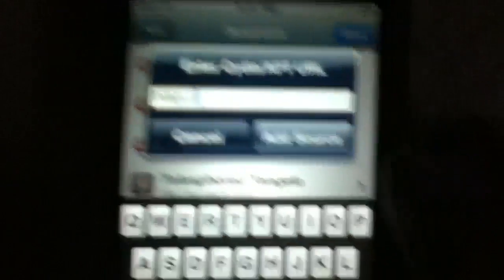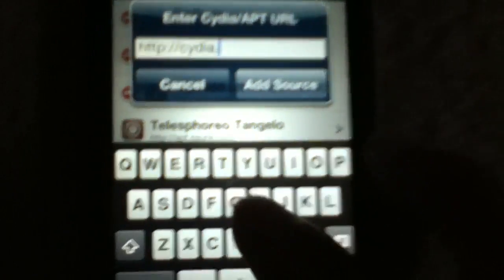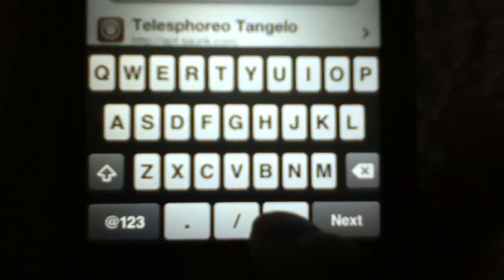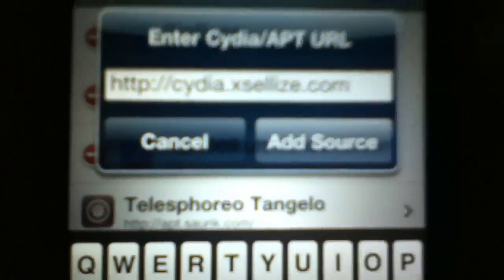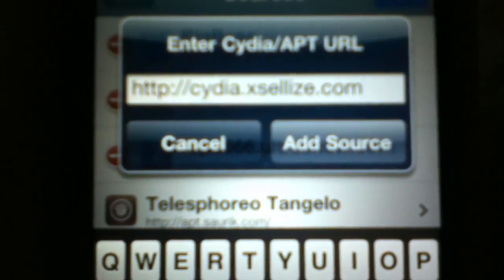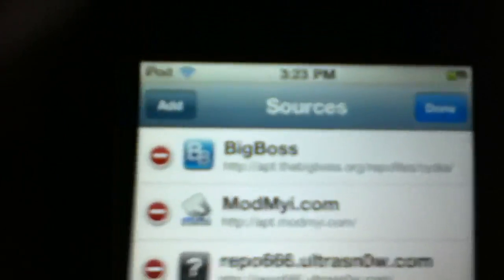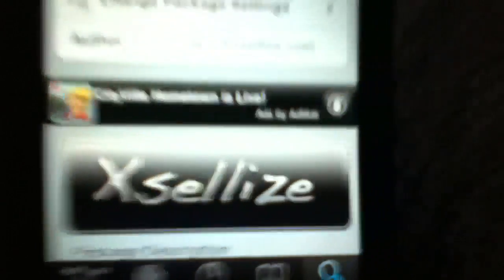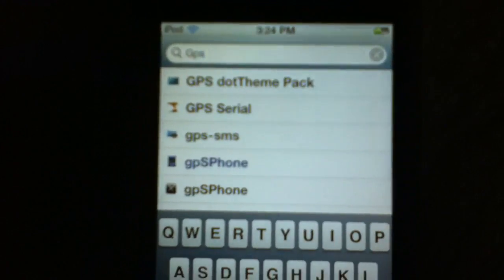How to Get Cydia Apps for Free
This is the link here